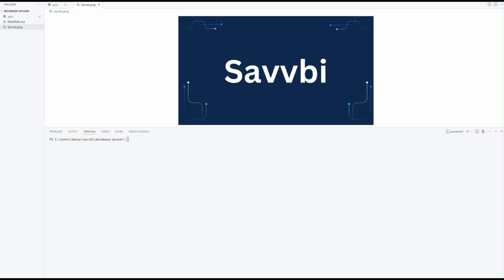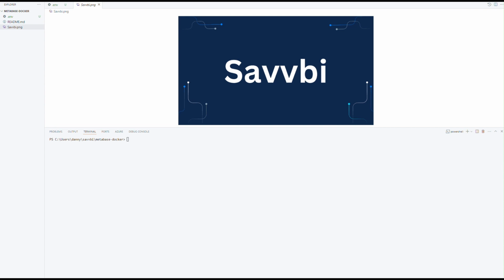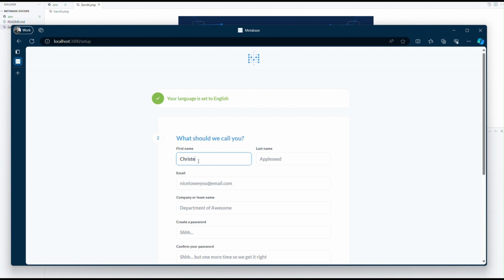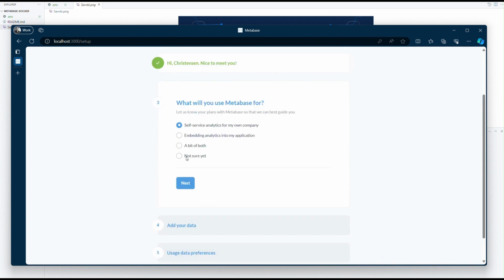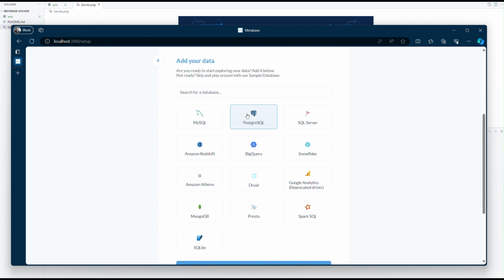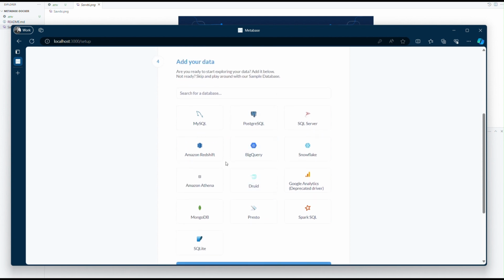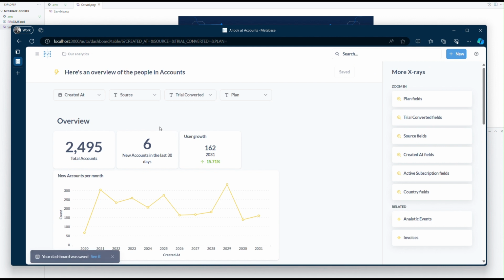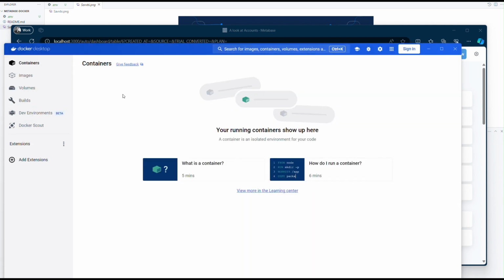Setting up Metabase with Docker Locally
In this tutorial, we'll walk you through the entire process of deploying Metabase in a Docker environment. From the initial setup to ensuring robust security, this guide covers all the essential steps needed to get Metabase up and running efficiently. Whether you're tackling your business intelligence tasks or just exploring BI tools, this video will provide you with the know-how to use Docker for a streamlined Metabase deployment.